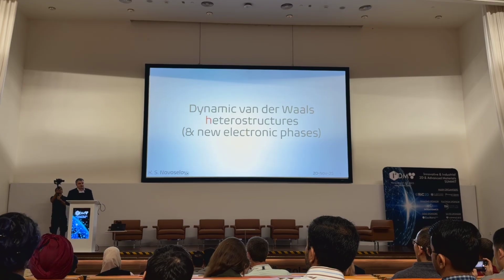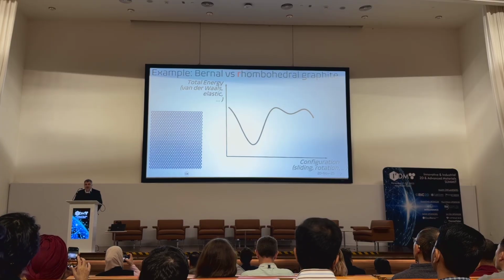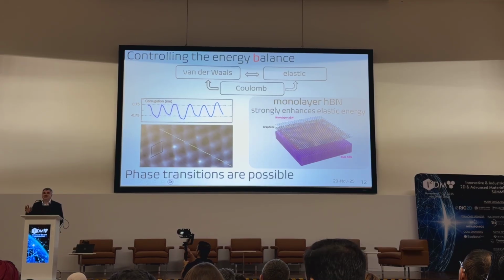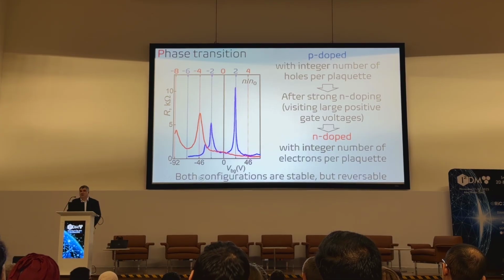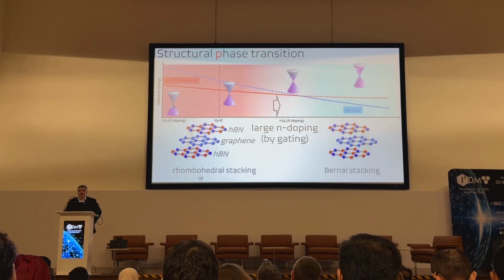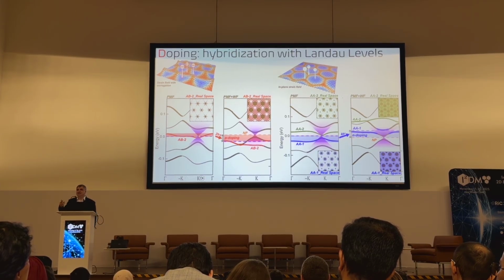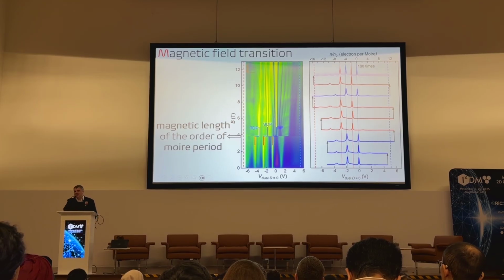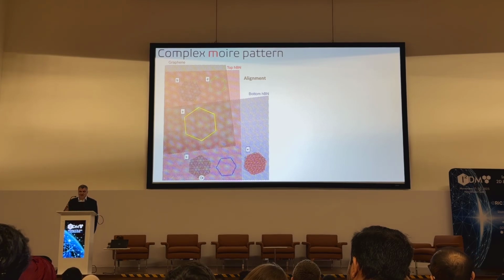Van der Waals materials and heterostructures